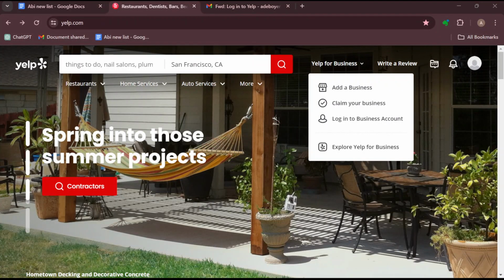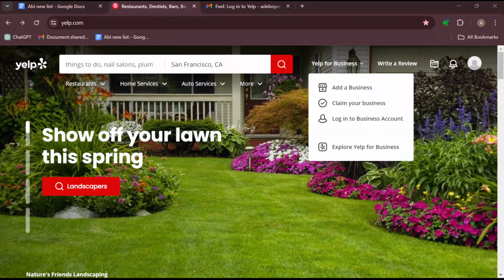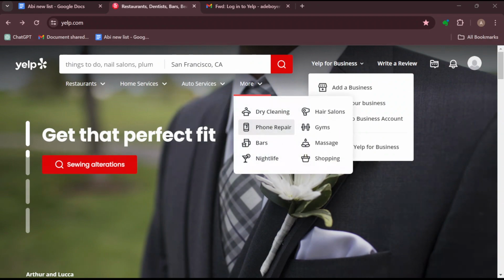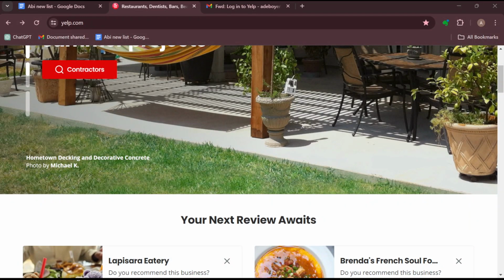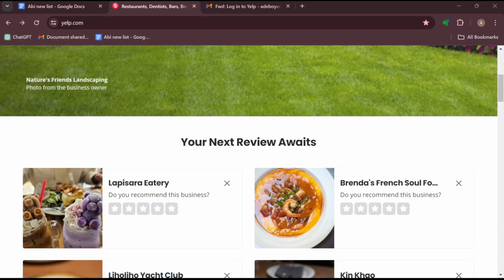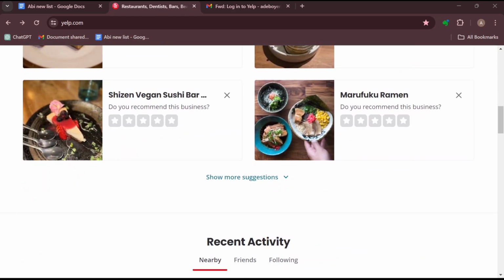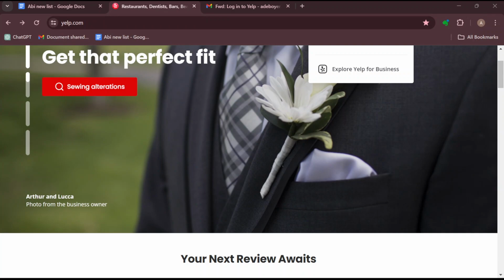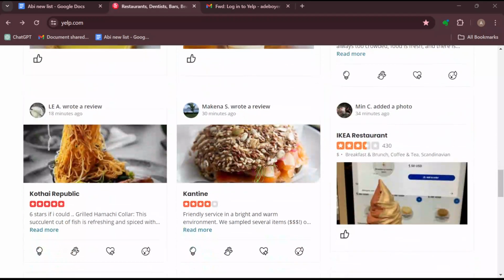How To Respond To A Message from my Business Account in Yelp (Easiest Way)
In this video I will show you How To Respond To A Message from my Business Account in Yelp. It would be good if you watch the video until the end so that you don't miss important steps.